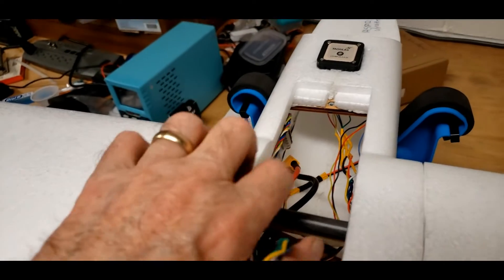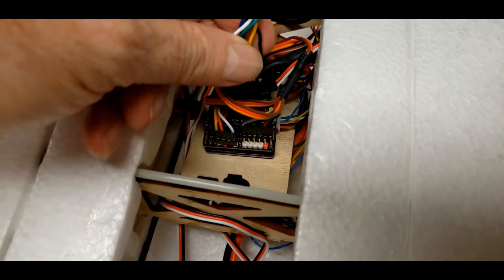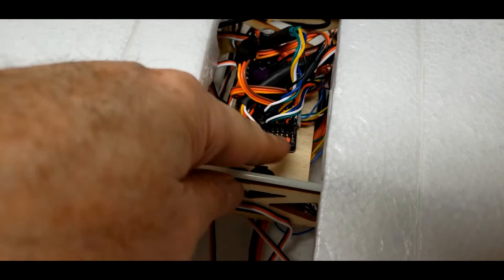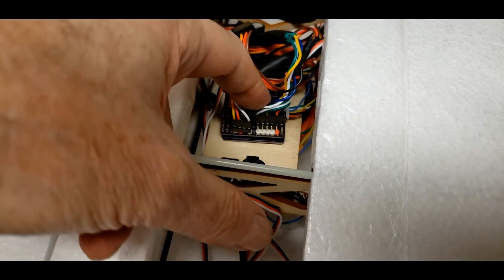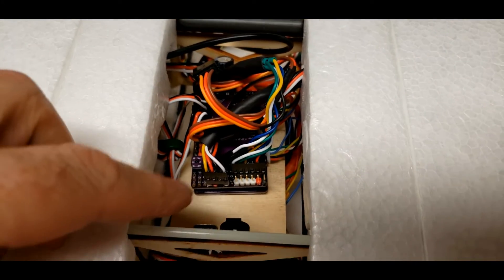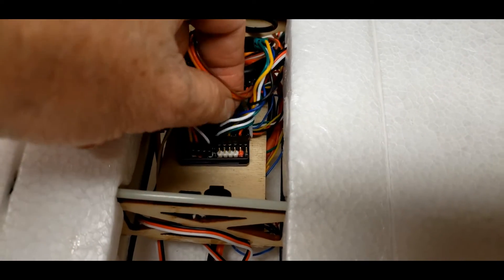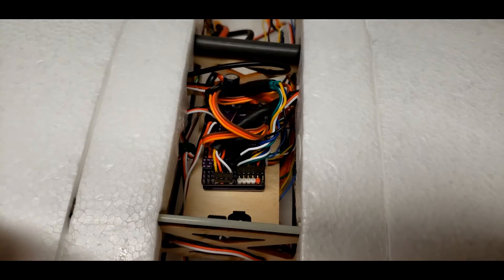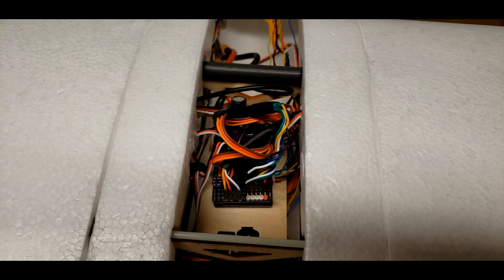Oh Crap!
I will be fixing that RSSI after all.  rofl